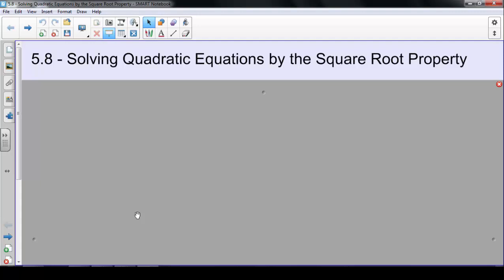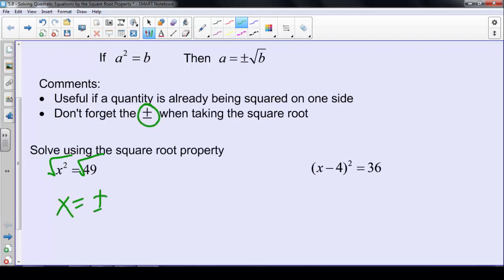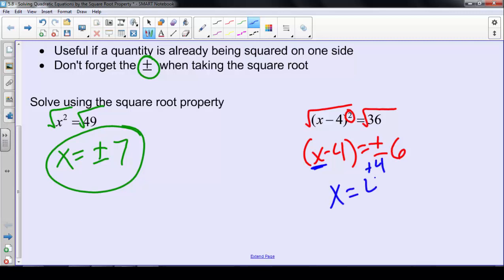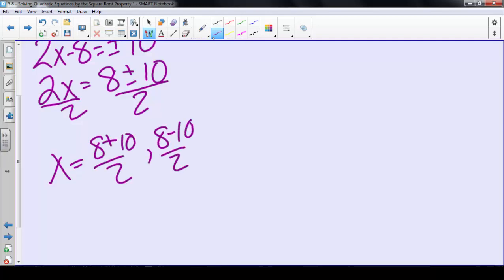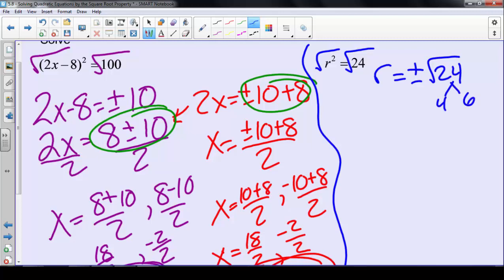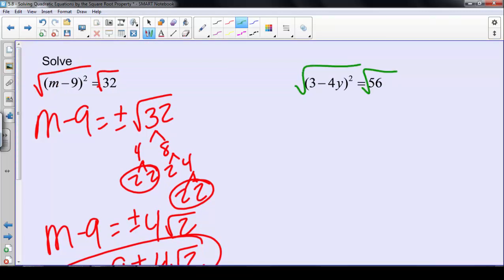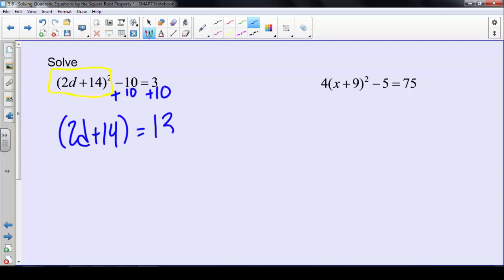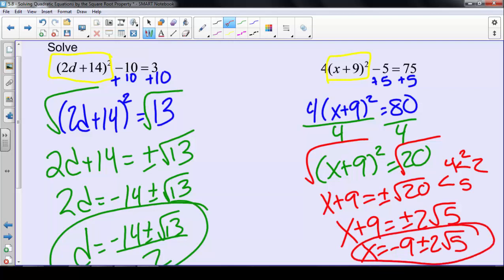5.8 Solving Equations by the Square Root Property